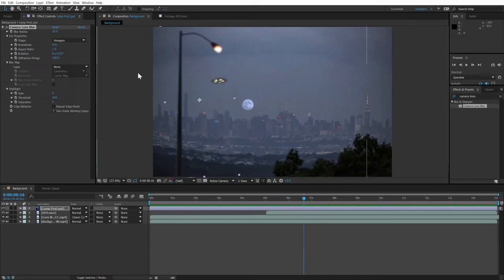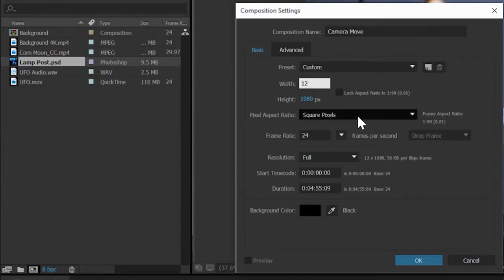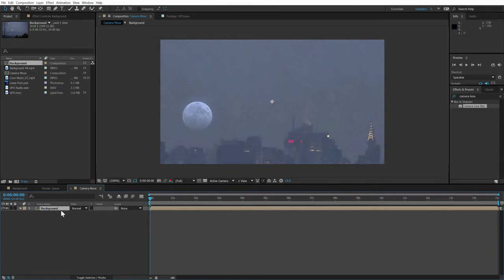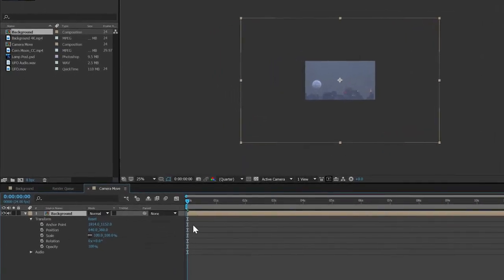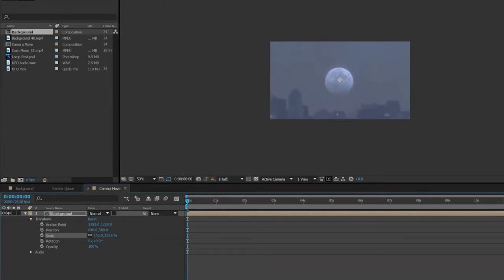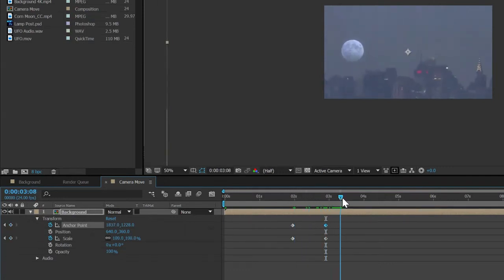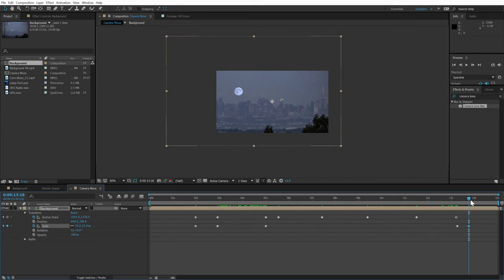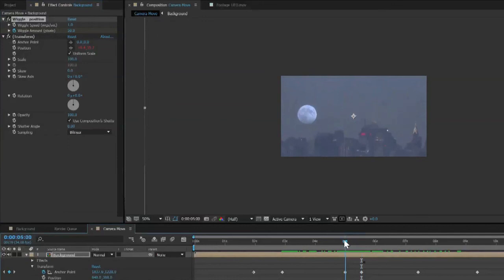add video special effects【四】